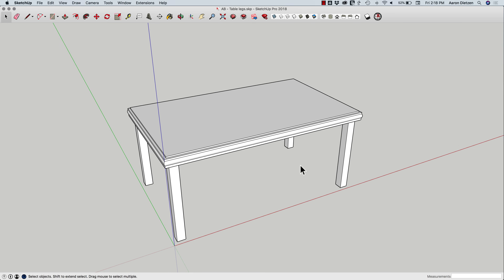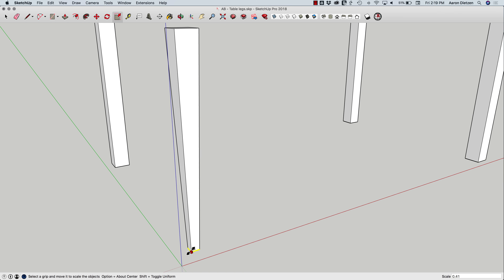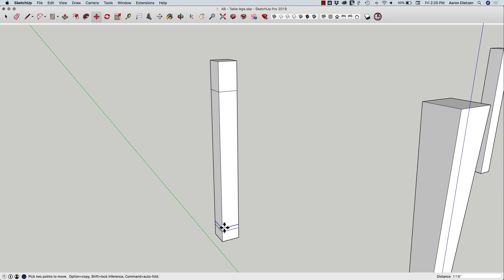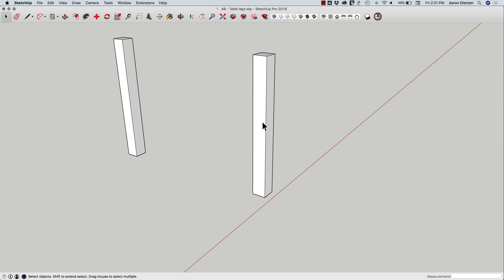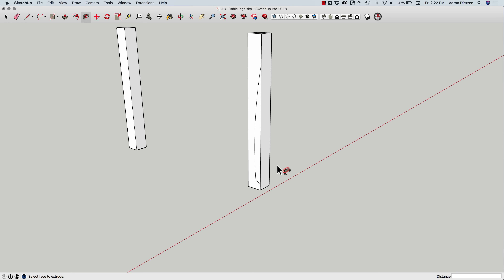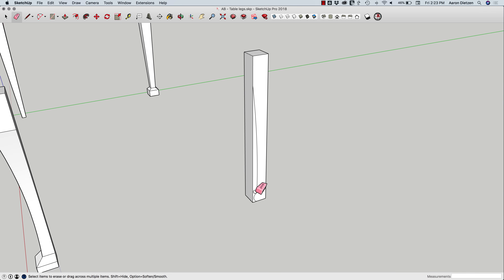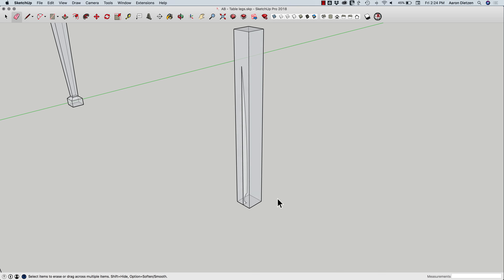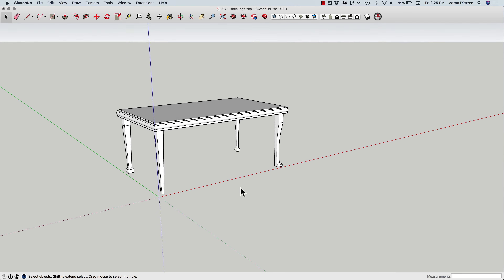SketchUp Skill Builder: Tapered Table Leg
Tag along as we tackle time-saving tips for tapering table legs. You'll want to tap into these techniques and modeling tidbits the next time you modify primitive shapes into more interesting ones.